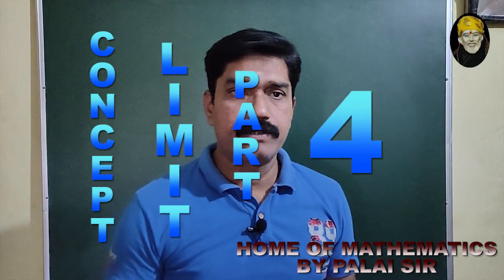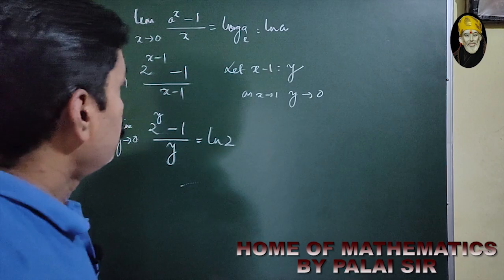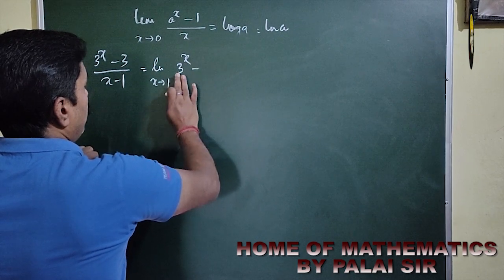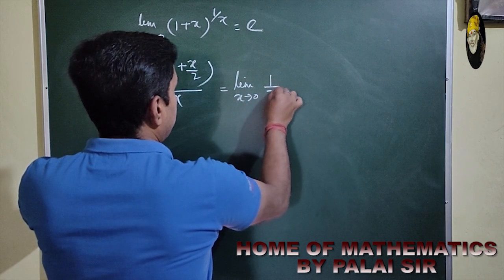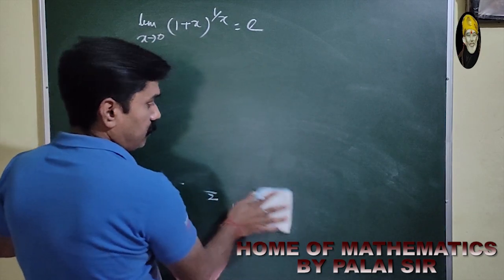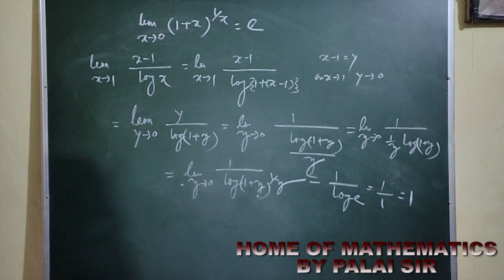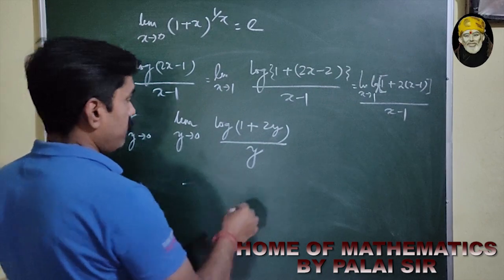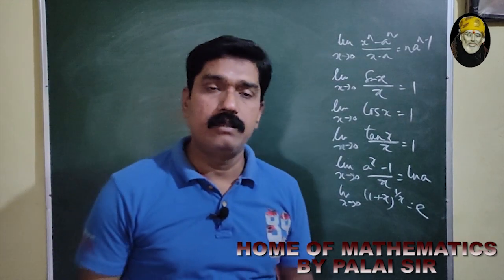CONCEPT OF LIMIT -(PART -4) - BY PALAI SIR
Hello Friends...
In this video we are talking about simple trick for learning CONCEPT  on Limit -3 that helps in competitive exams. By watching this video you can solve problems quickly . This video is about  CONCEPT on Limit -3.
                                                                                                    -by palai sir